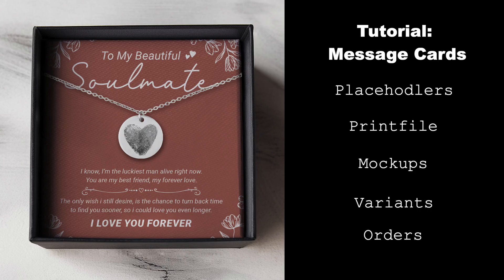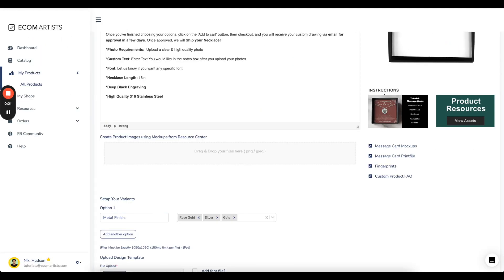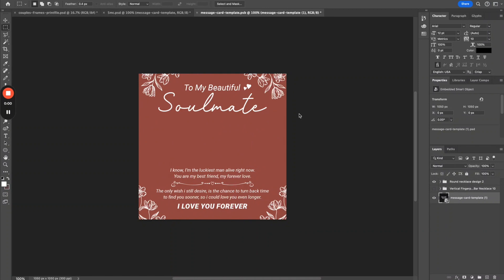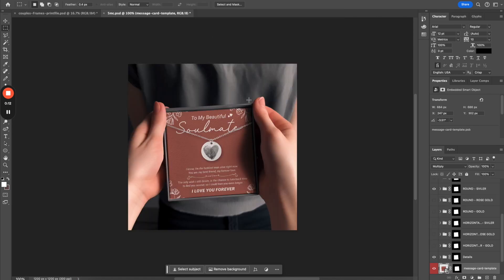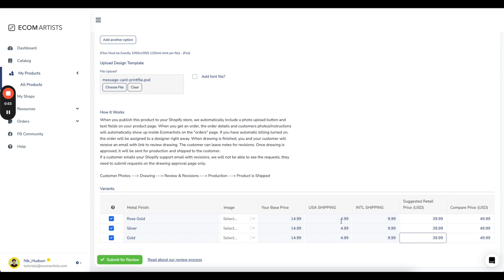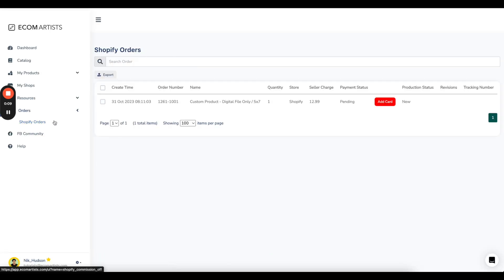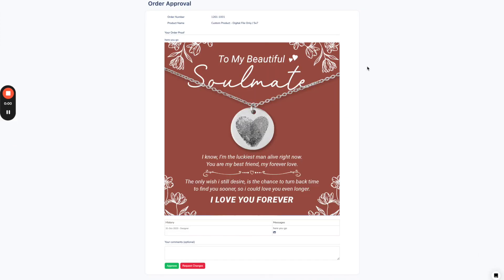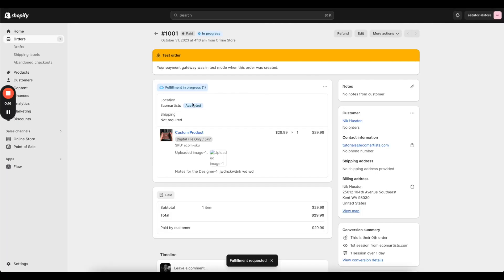Double Fingerprint Message Card Tutorial